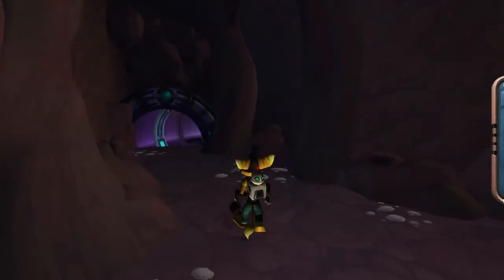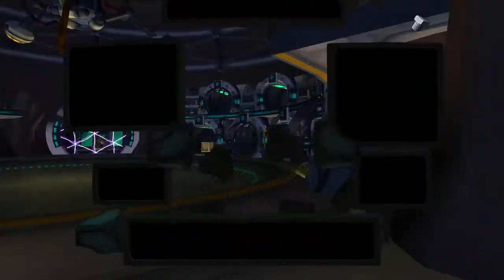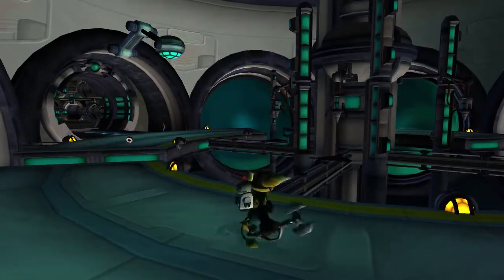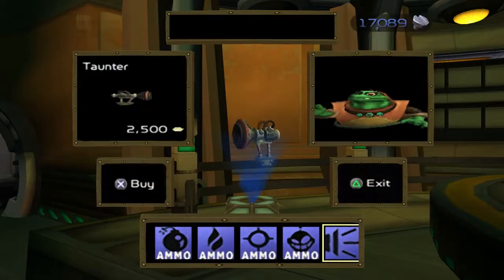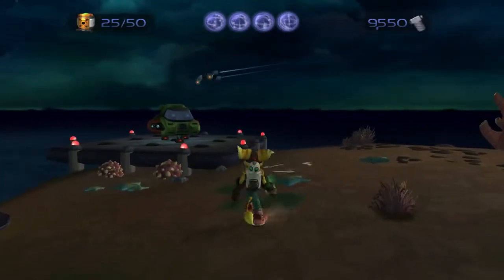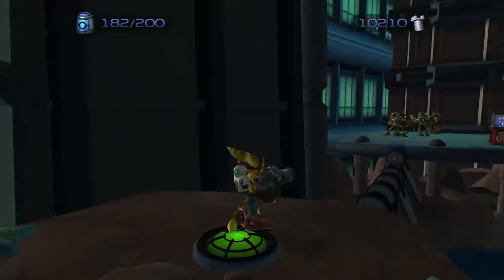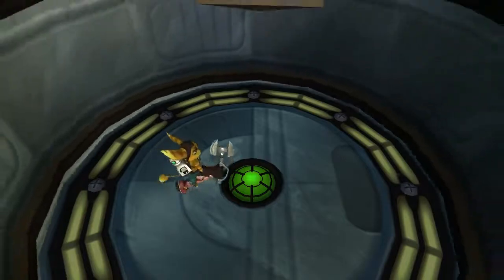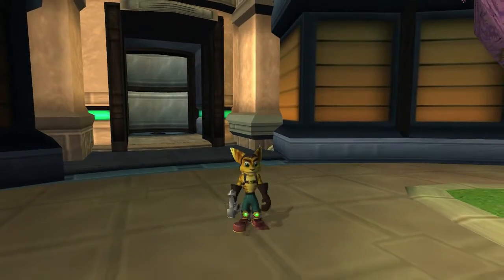Let's Play Ratchet & Clank - Part 7: Alien Hive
Hive is a word that has been absolutely ruined for me by the internet but at least I can get a semi-funny title out of it. Also I make quite a few weird noises courtesy of my cold so I guess I'm also a part of the hive.